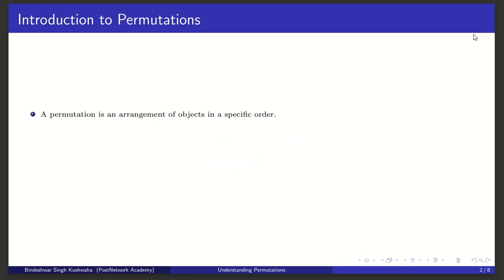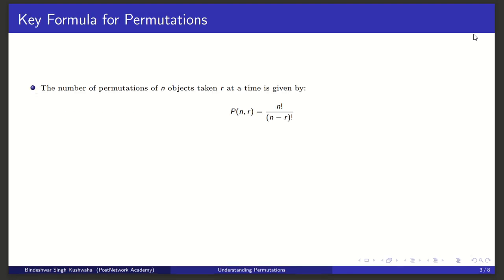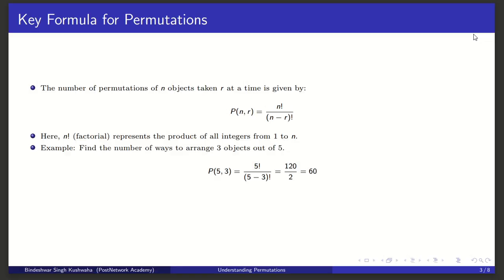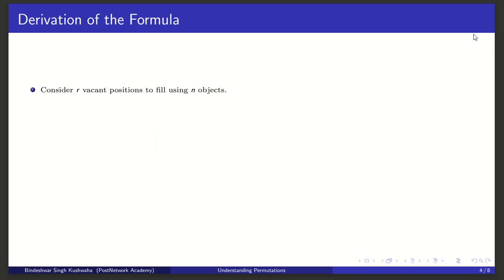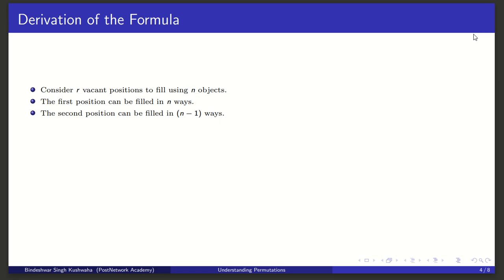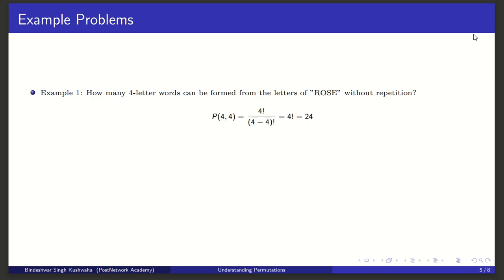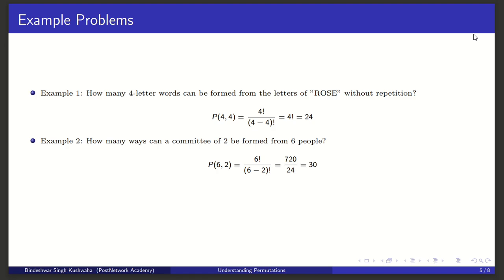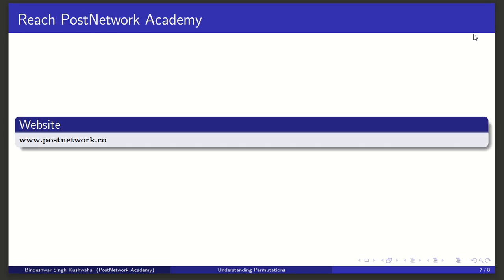Understanding Permutations Video #132 Data Science and A.I. Lecture Series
Title: Understanding Permutations | Data Science and AI Lecture Series

Description:
"Welcome to PostNetwork Academy! In this lecture, Bindeshwar Singh Kushwaha takes you on a deep dive into permutations—a fundamental concept in mathematics with applications in data science, artificial intelligence, and beyond.

🔑 What You’ll Learn:

What are permutations?
The key formula:
𝑃
𝑛
𝑟
𝑛
𝑛
𝑟
P(n,r)=
(n−r)!
n!

Whether you’re a student, a professional, or just curious about math, this video is designed to simplify and explain permutations in a way that’s easy to understand.

Let us know your thoughts and questions in the comments below!"